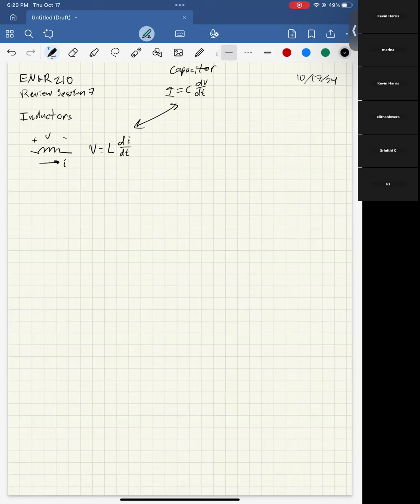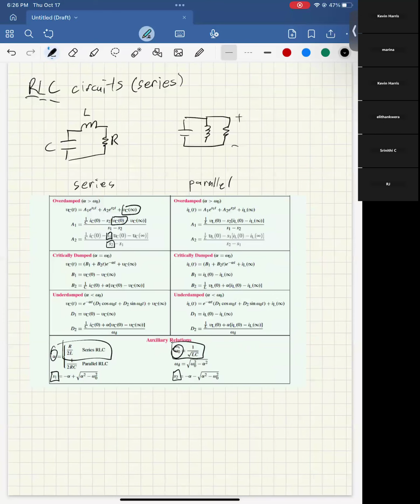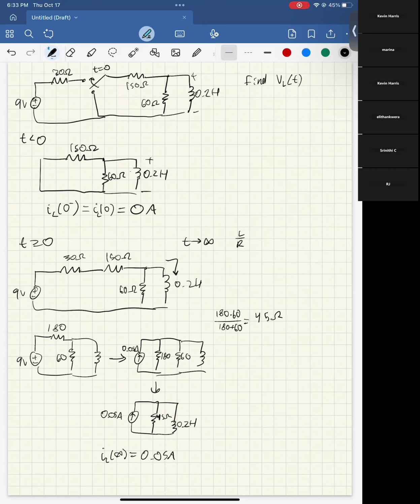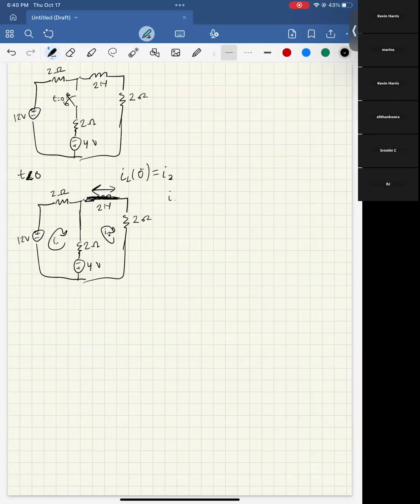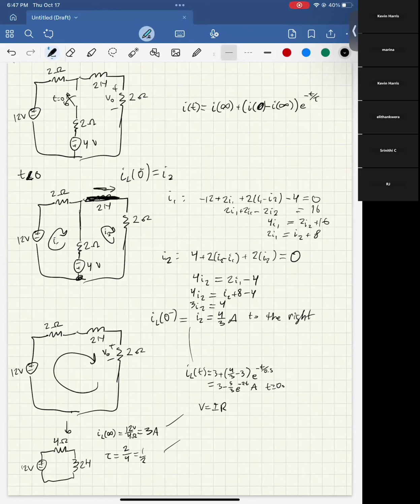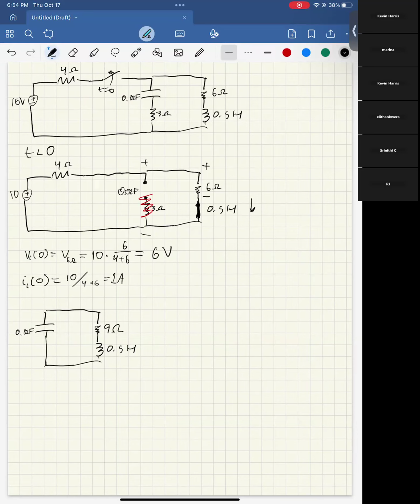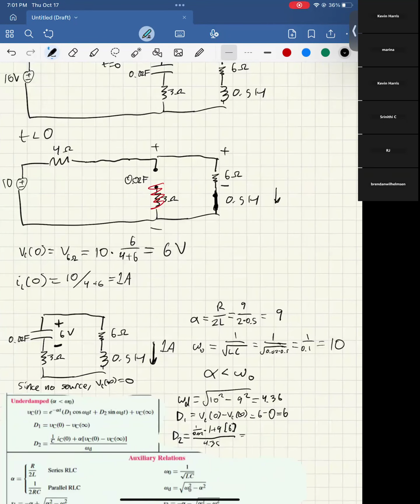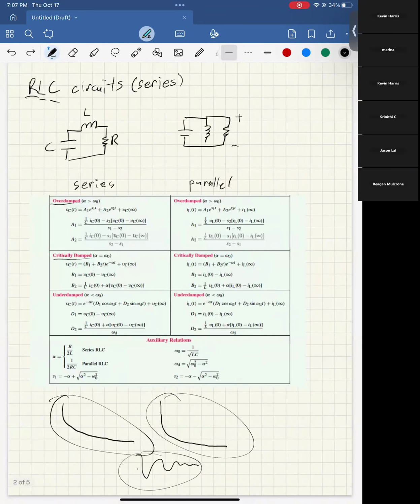ENGR 210 Review Session 7 F24